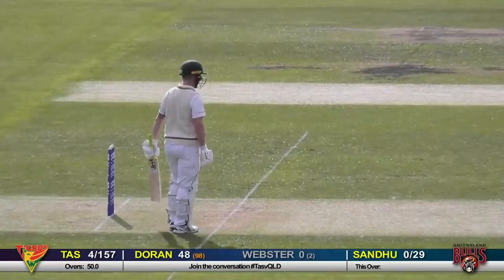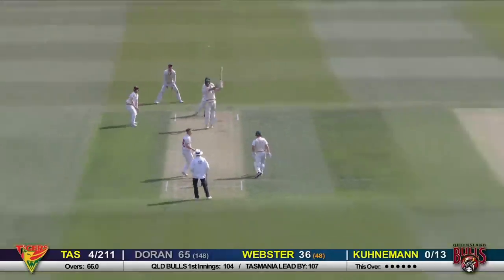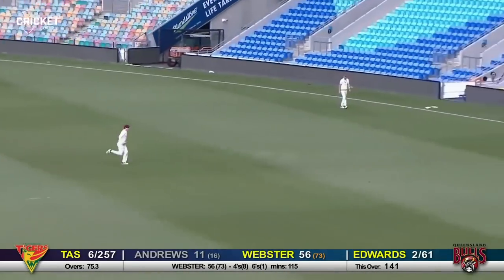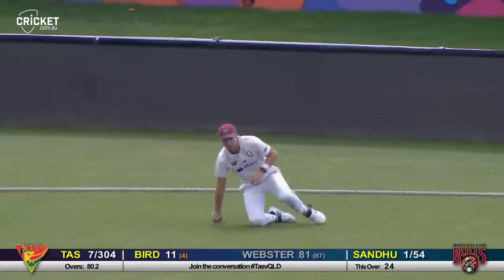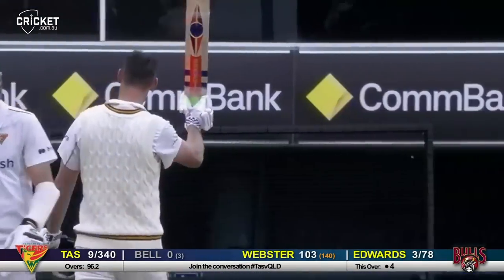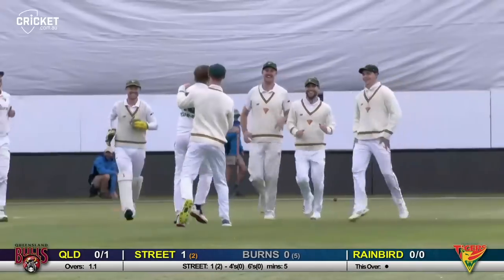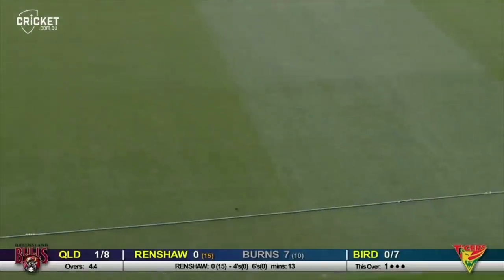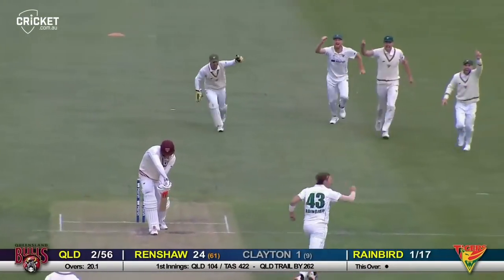Rainbird, Webster dominate as Tigers demolish Bulls | Sheffield Shield 2021-22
Tasmania defeated Queensland by an innings and 231 runs inside two days after Sam Rainbird took a record-breaking 13 wickets and Beau Webster smashed a massive unbeaten century.